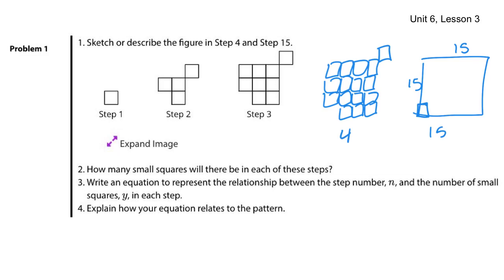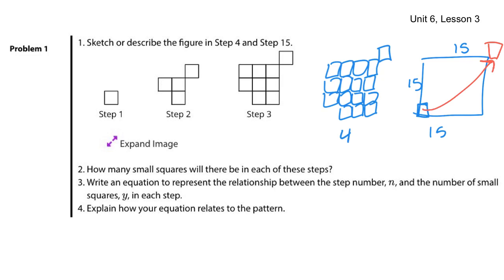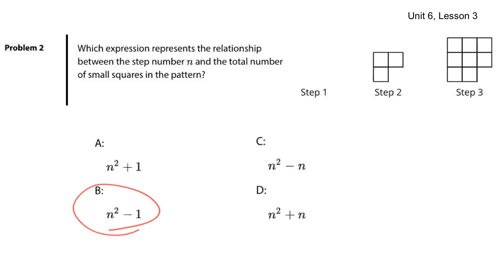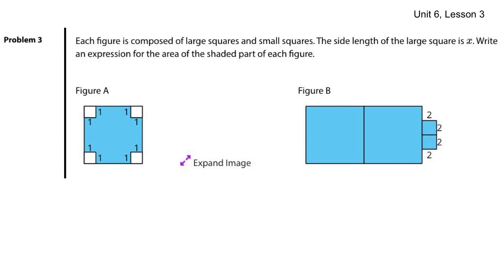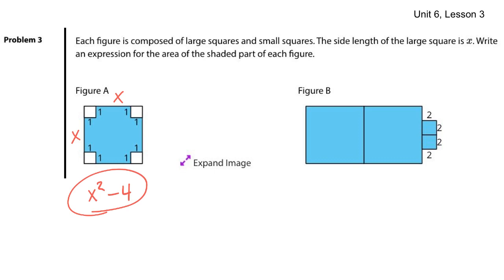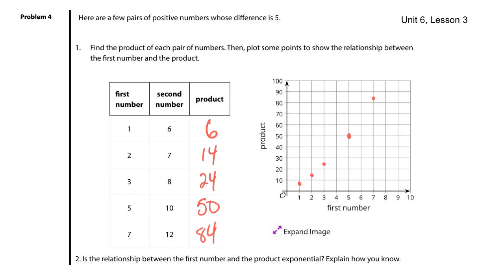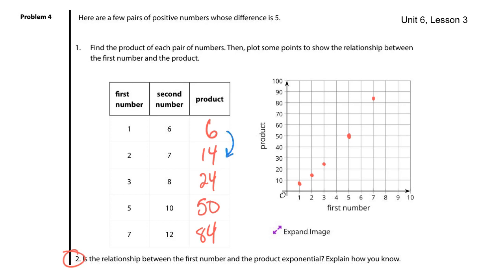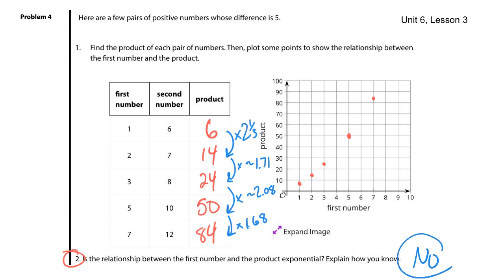HW U6 L3